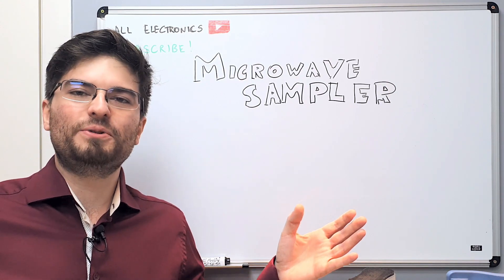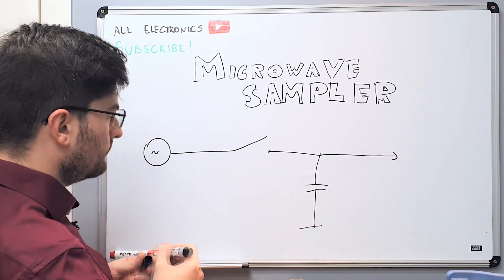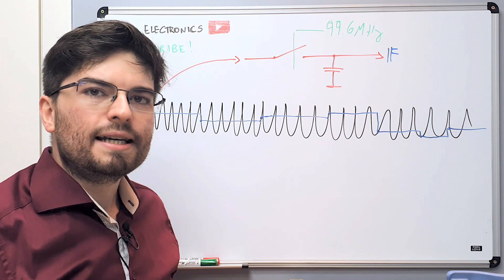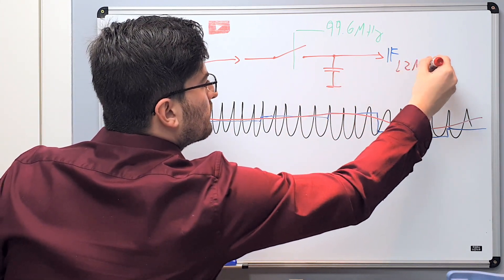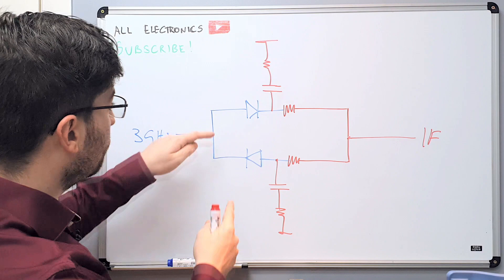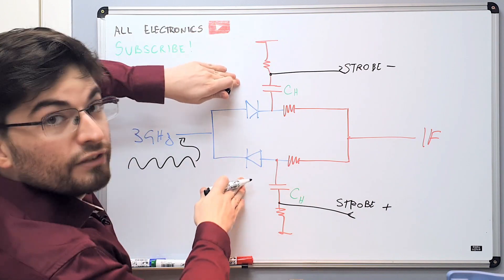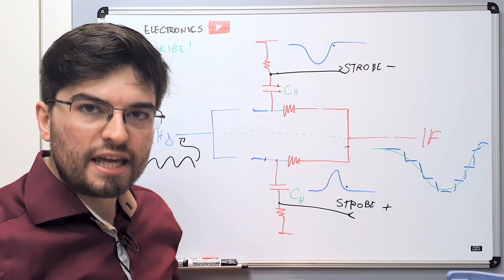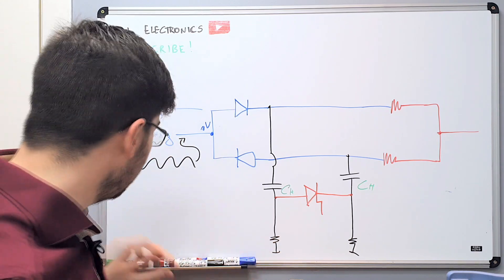Microwave Diode Sampler for PLL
In this video, Gregory explains the working principles of a Microwave Diode Sampler used to downconvert the VCO signal in for a PLL design.

The 3.33GHz input signal is downconverted to a 12MHz IF, using a low-frequency LO of ~100MHz.

The diode sampler works on the time-domain, sub-sampling the microwave signal, thus aliasing the signal to a much lower IF. The sampling action is performed by a Schottky diode-bridge and a Step Recovery Diode pulse generator.

This design is part of the 10GHz signal source we are designing on the channel, and will be used in the phase-detector of the PLL.

00:25 - Introduction
03:00 - Working principle
06:52 - Circuit diagram
13:30 - Step Recovery Diode pulse generator